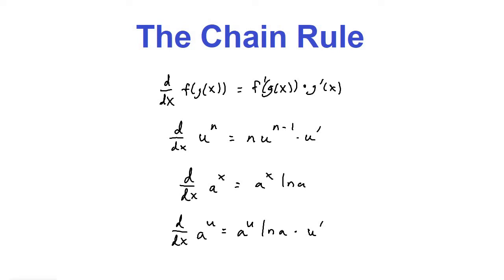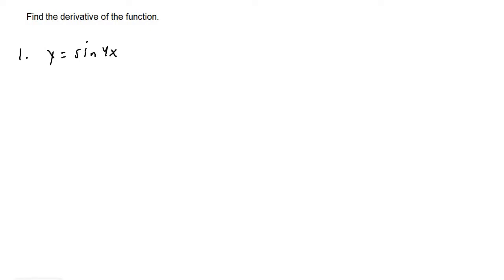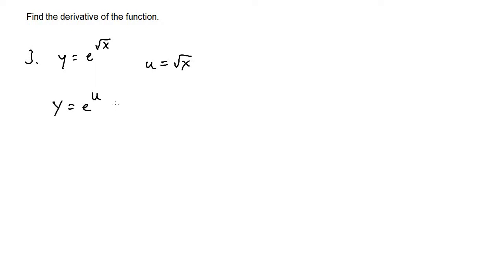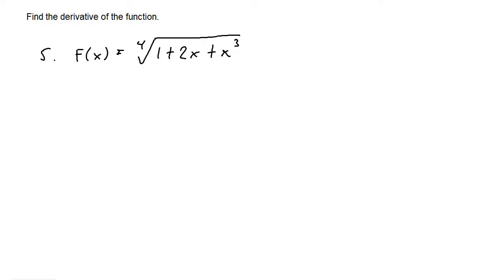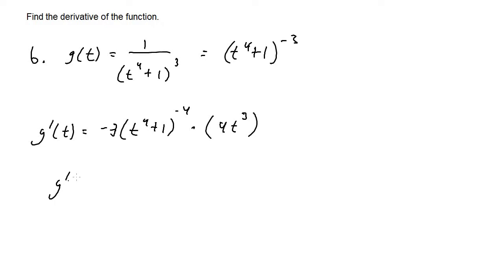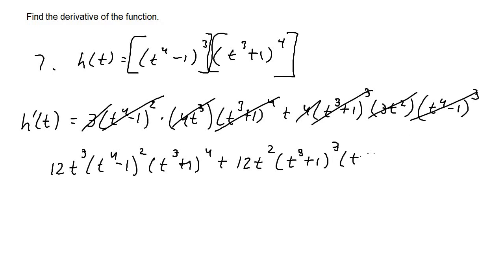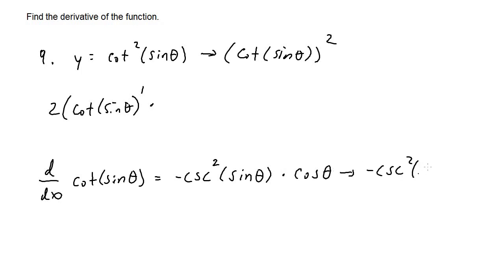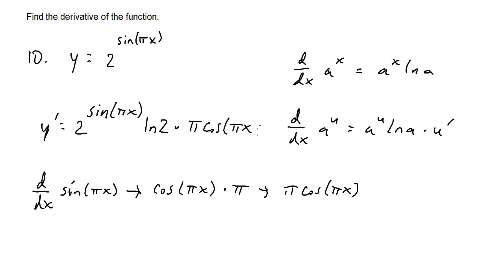The Chain Rule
Here are the topics of the practice problems done in order:

(10 Problems) - Deriving functions using the chain rule